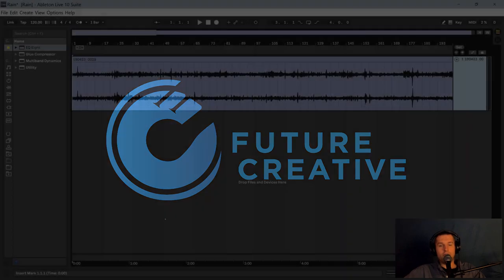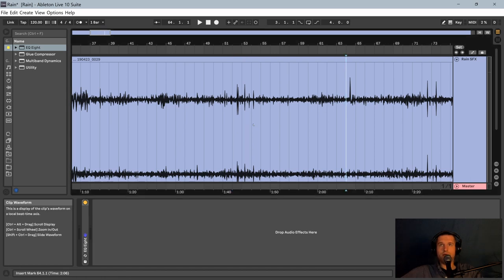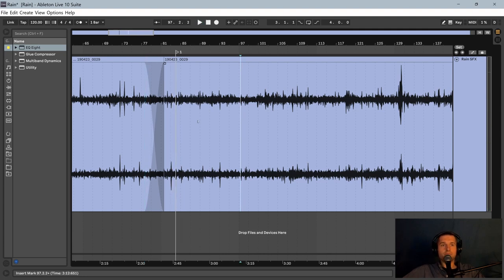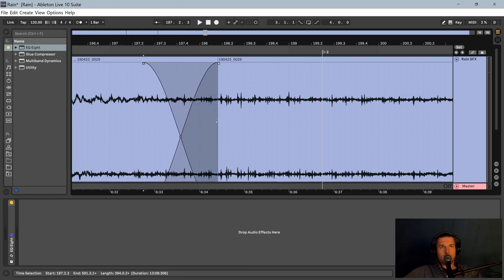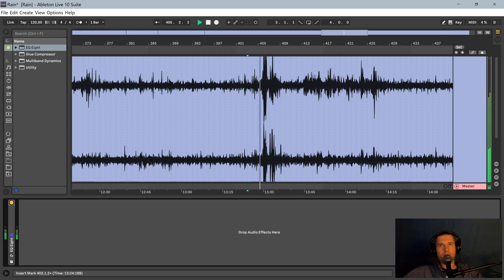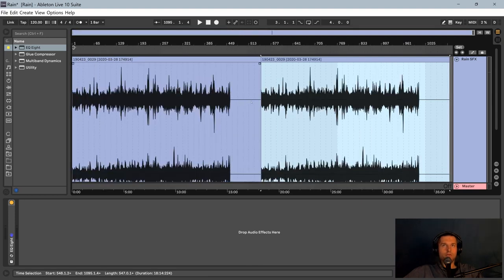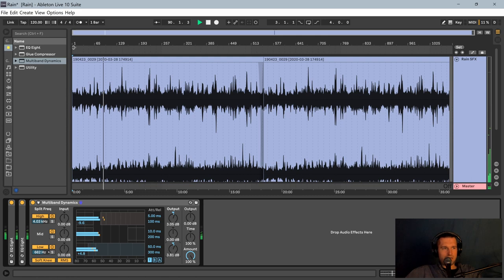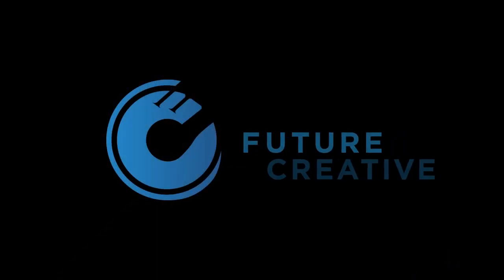Editing Sound Effects in Ableton 10 (Rain Sound Effect for movies or music)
Field recording and editing a sound effects track in ableton 10. Editing of a recording of rain for use in a movie or a song. I show step by step how to edit, eq, and compress a recording of rain to create a background track for film or music.

0:22 Microphone Placement
0:58 Input Level
2:55 Editing (Apply Low Cut EQ)
5:46 Editing (Removing unwanted airplane sound from recording)
12:20 Editing (Using a cross-fade to splice two clips together)
22:24 Applying EQ and Compression to shape the recorded sound
24:22 Using Multiband Dynamics to shape the recorded sound
26:16 Glue Compressor to make the sound more consistent and increase volume
28:00 Ending Overview